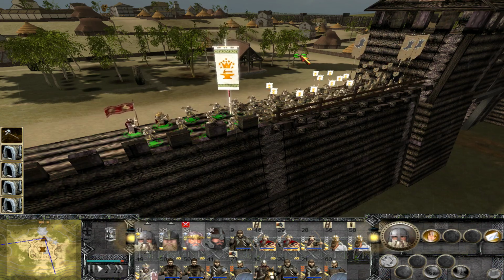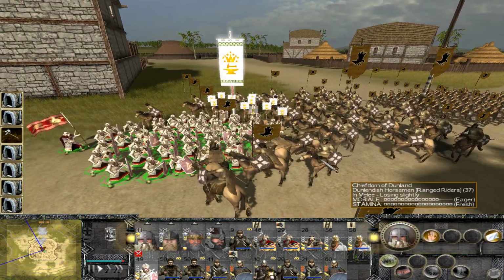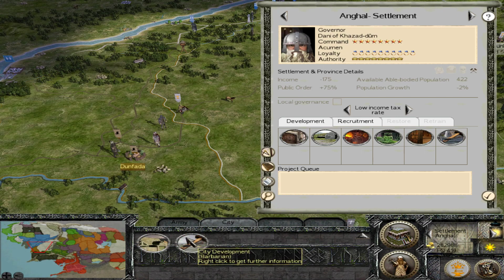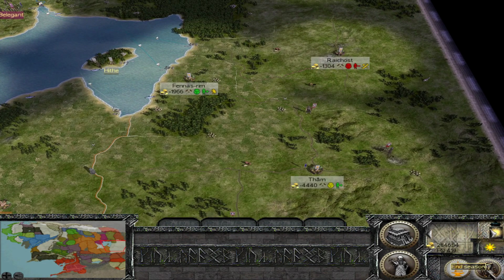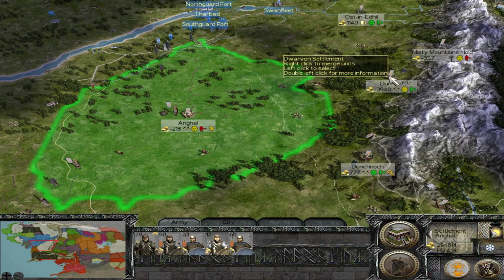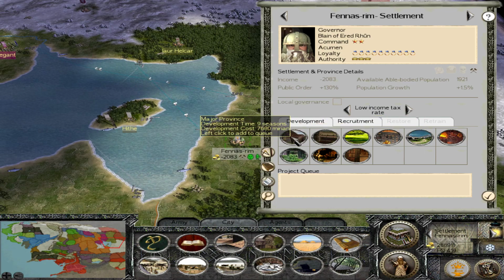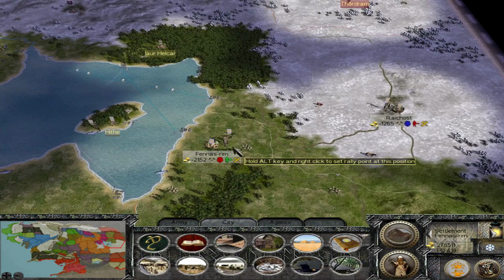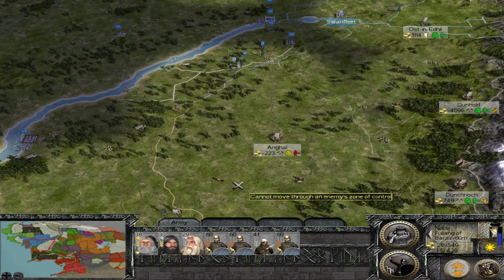Fourth Age Dwarves Campaign (Ep. 38)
The noose tightens on Dunland.